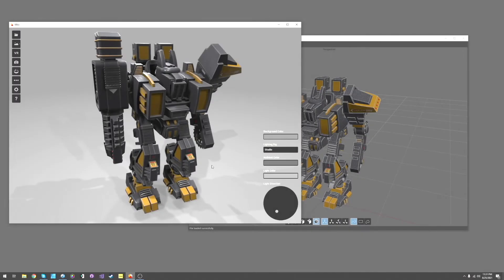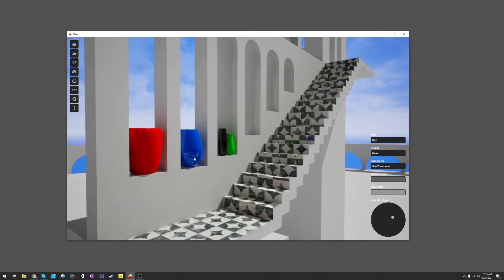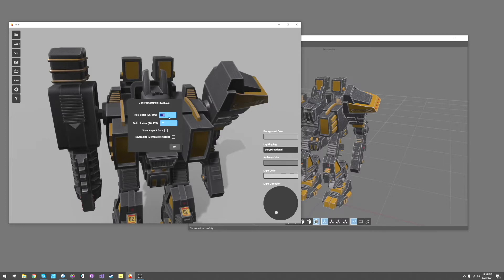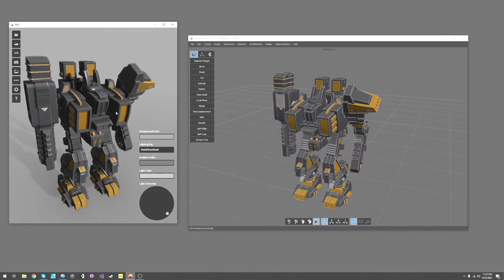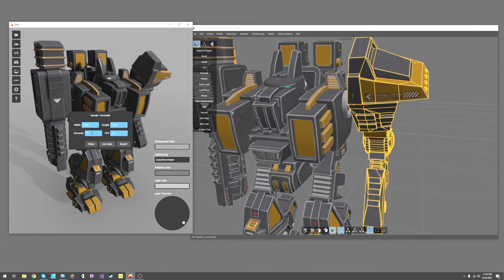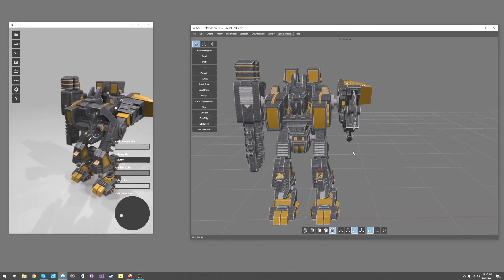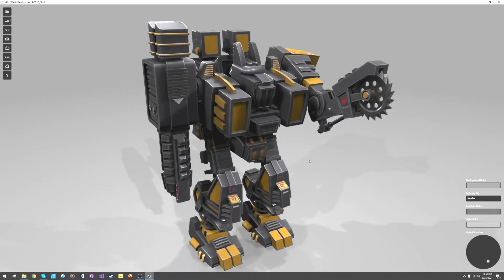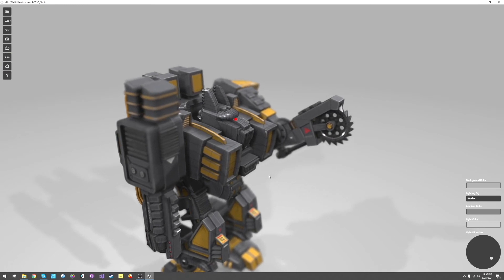Milo 2021.2 — New Features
Milo 2021.2 includes much-improved rendering quality, raytracing improvements, improved hi-dpi support, adjustable camera field-of-view, and an awesome new “live turntable” feature that will spin your model on repeat in the application viewport.

Milo is a new kind of real-time renderer and VR viewer, powered by the industry-leading Unreal Engine for hyper-realistic lighting, materials, and shadows for your 3D models. Currently in Early Access and rapidly developing, it's the ideal tool for product shots, game asset visualization, ArchViz/architectural walkthroughs, portfolio renders, VR previews, turntable gifs for social media, and instantly showing all your models off in the best light possible.

Silo (our software for speedy, intuitive 3D Modeling + UVs) and Milo are both standalone tools, but they work best together.